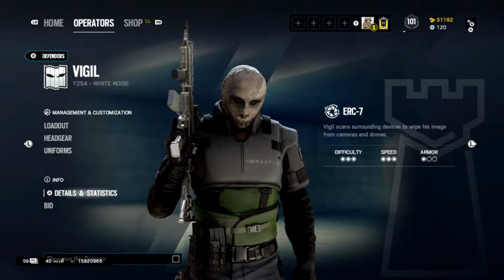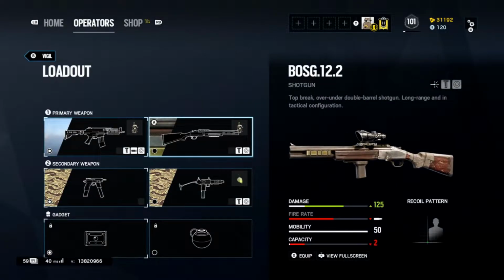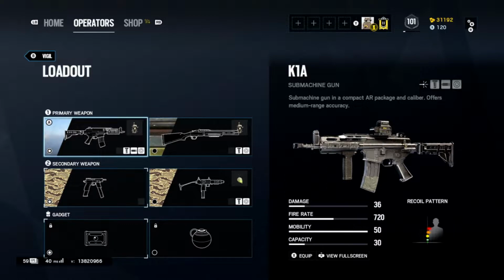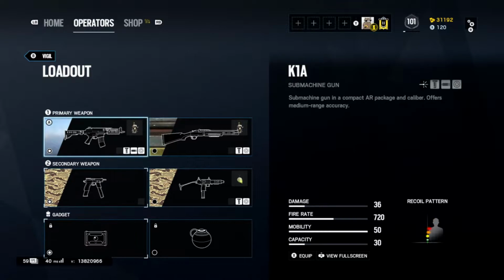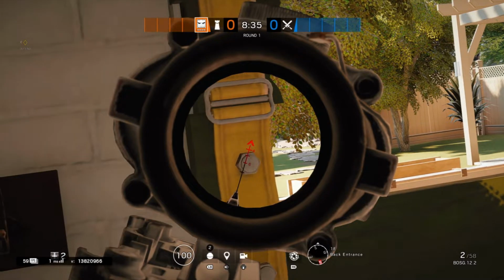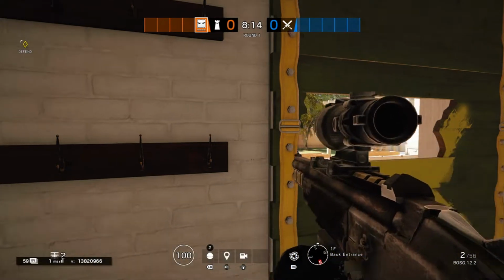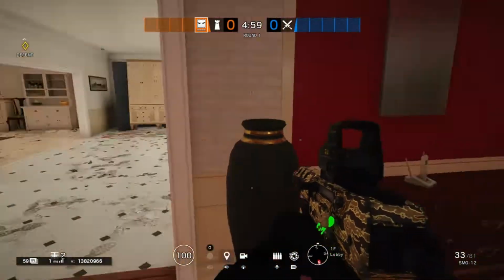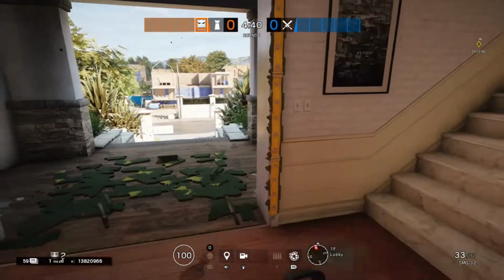How To Vigil | Rainbow Six Siege